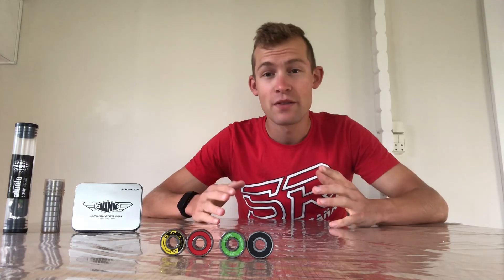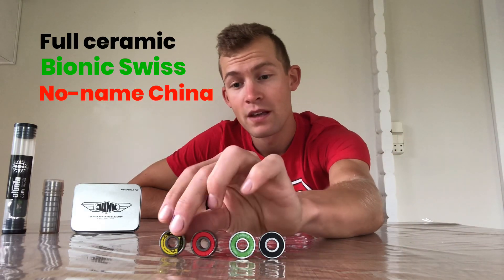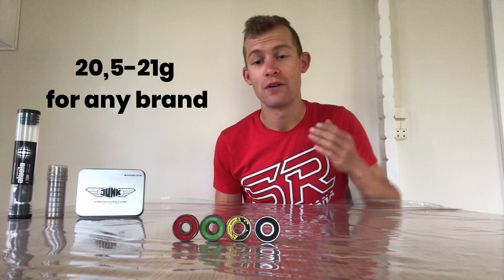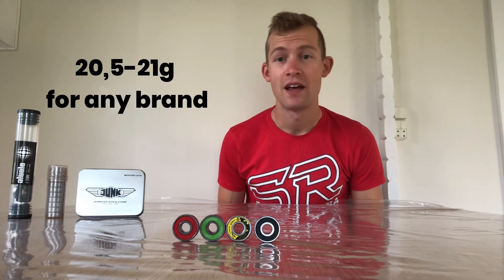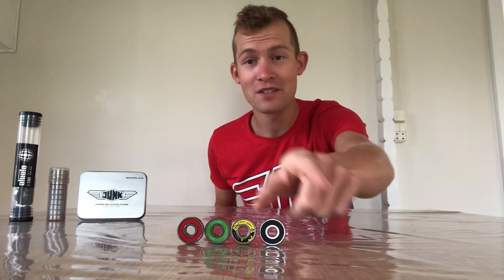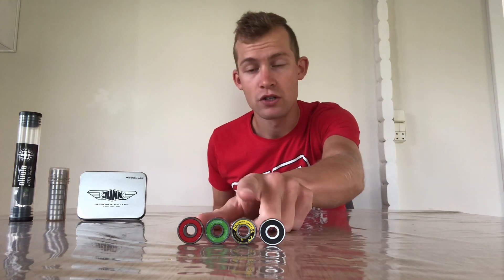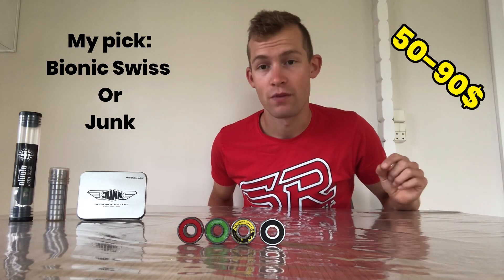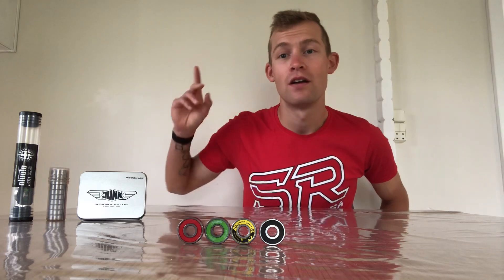Skating Bearings Test - What are the best bearing? junk, bionic, china, ceramic?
- For skater, by skaters.

Recommended bearings:

Junk Bearings

Want Skater legs like mine and also improve your skating power❔ Try my online “Weight lifting for Skaters” training plan